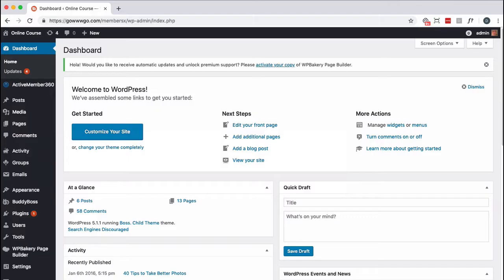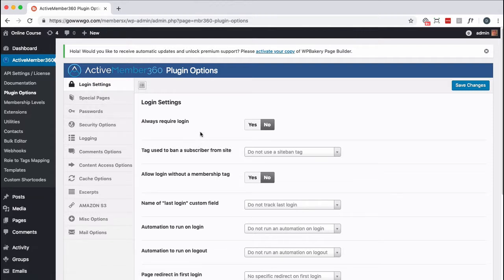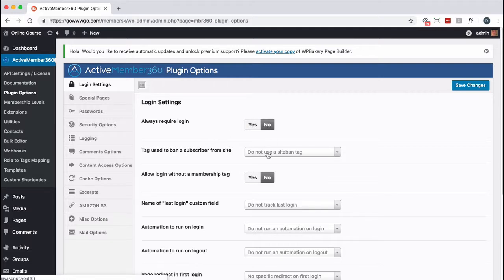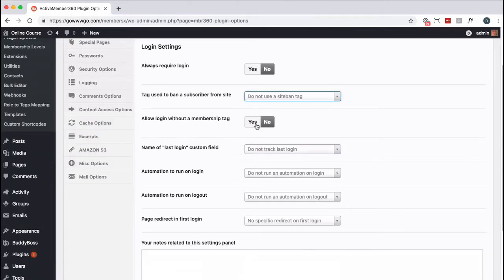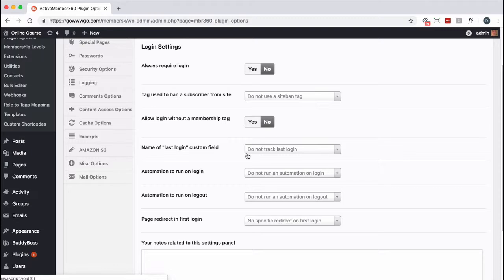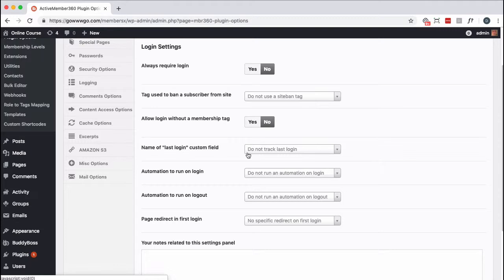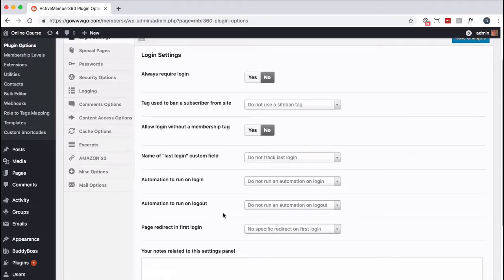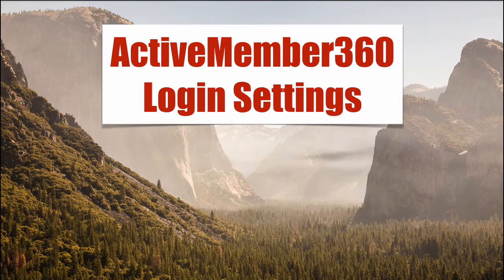ActiveMember360 Login Settings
How to configure the login settings for ActiveMember360.